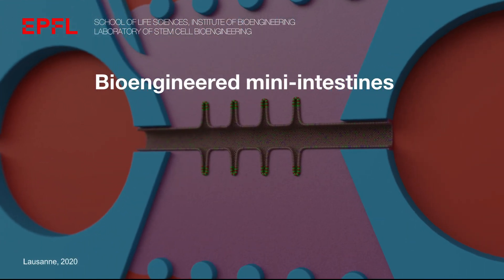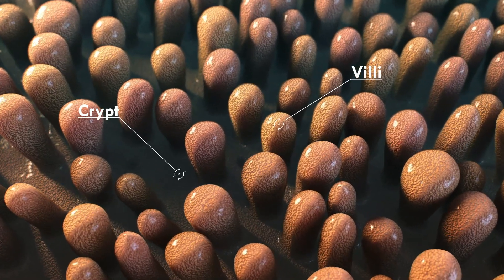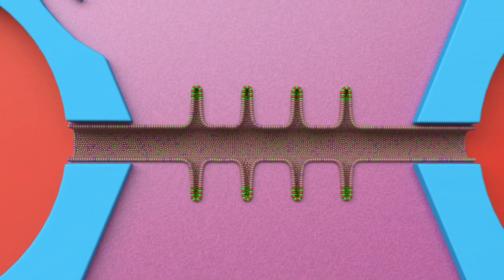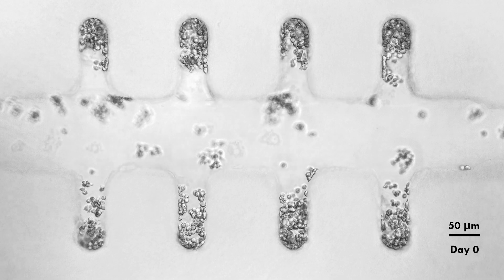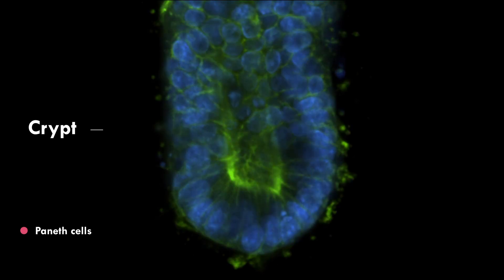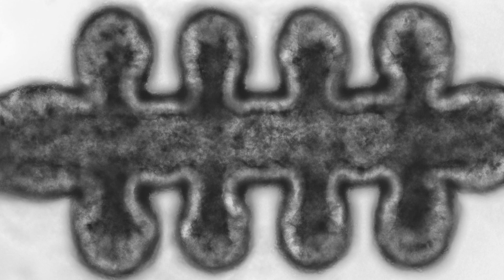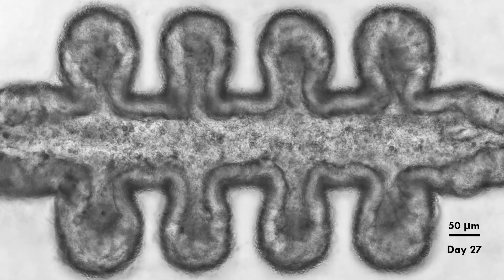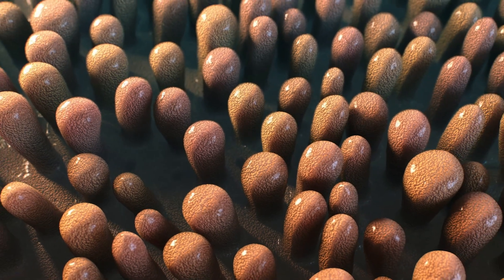Bioengineered Mini-Intestines | Science Animation | Medical Animation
For EPFL we created an animation describing the creation of a new type of organoid. These organoids are long-lived and have an open structure, allowing introduction of microbes and the removal of dead cells, resulting in a unprecedented ability of in-vivo modelling of the gut.

CONTENT
00:00 Miniature Intestines
00:10 Small Intestine
00:28 Epithelium
01:01 Microfluidic Chip
02:05 The Mini-Guts